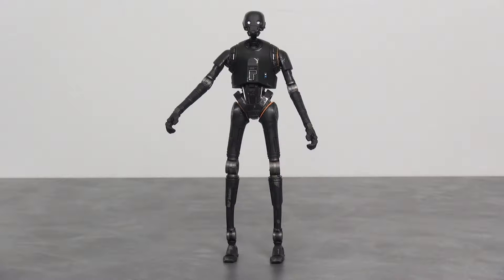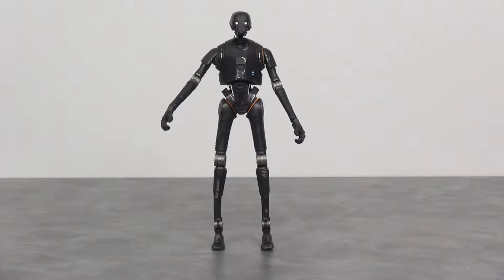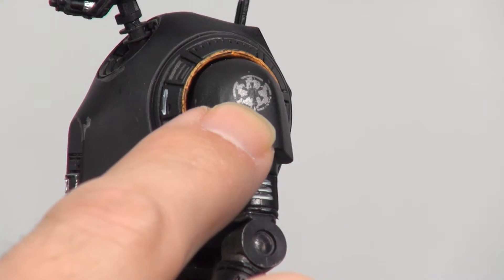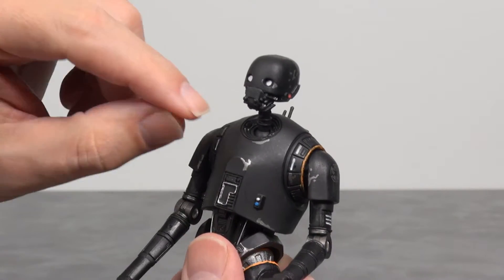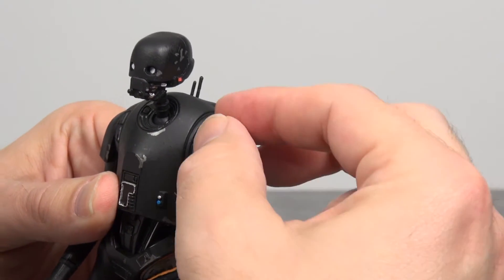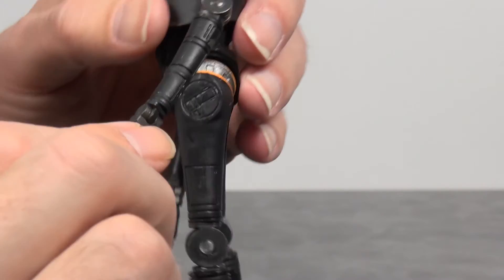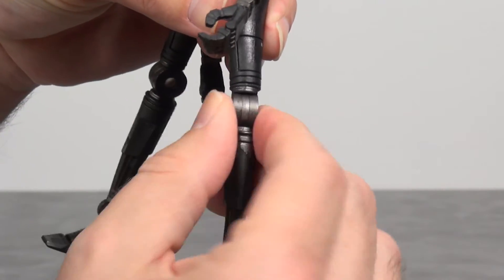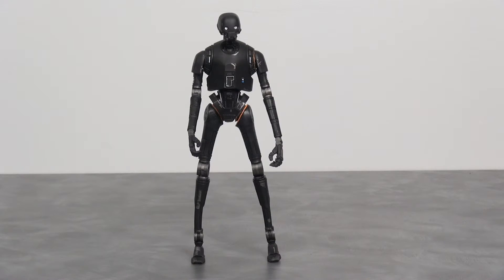Star Wars Rogue One 6" Black Series K 2SO Review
Taking a look at the 6" Black Series K-2SO from the upcoming Star Wars Rogue One movie.

Let me know you liked this video by hitting the thumbs up button. New videos coming every week.